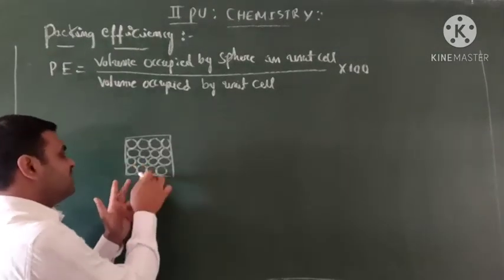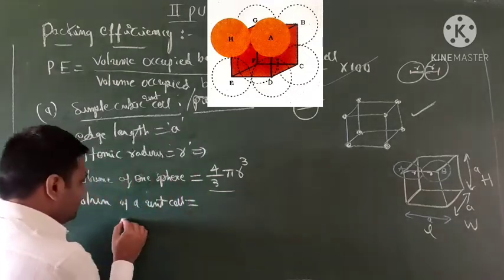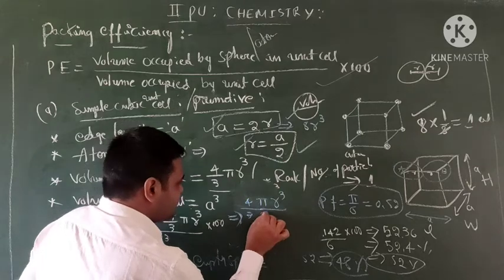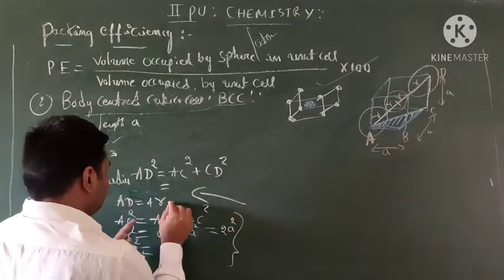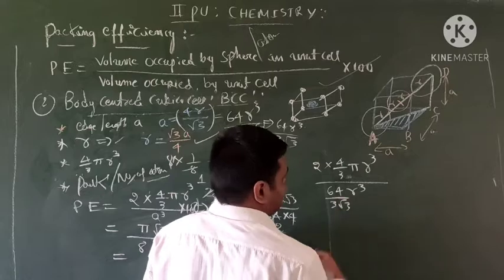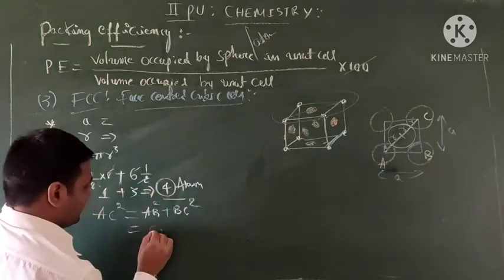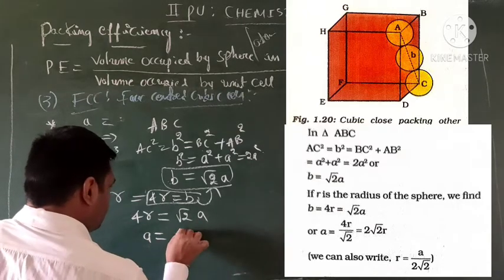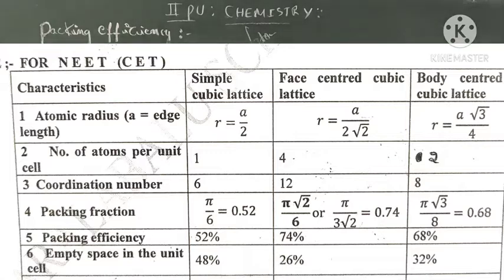2 PU Chemistry : chapter 1: The Solid State [part-07]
MBR Pu college sirigere:
We discussed:

Packing efficiency:
Packing fraction, empty space and packing efficiency about simple primitive , body centred (BCC) and face centred cubic cell (FCC and HCP).